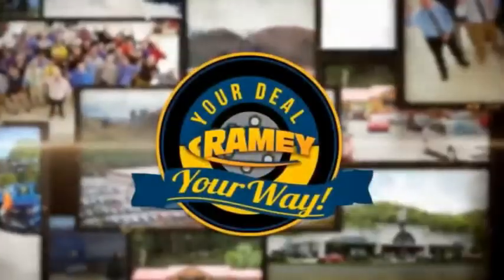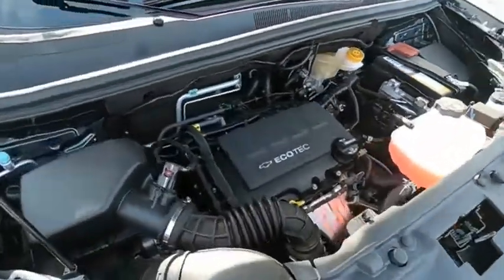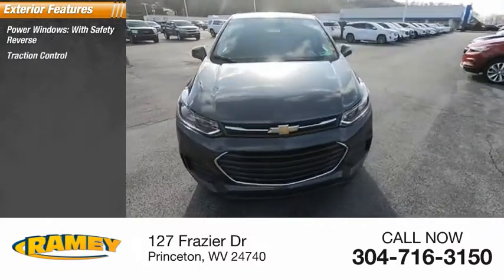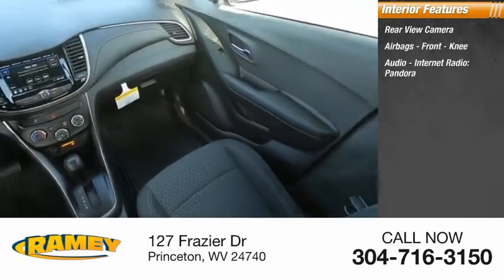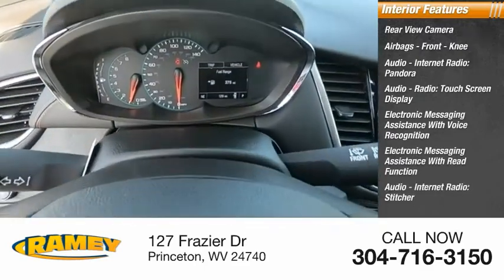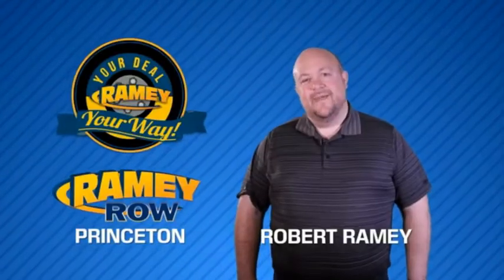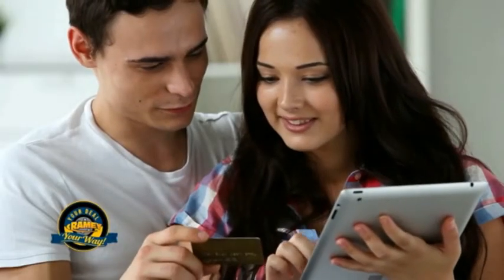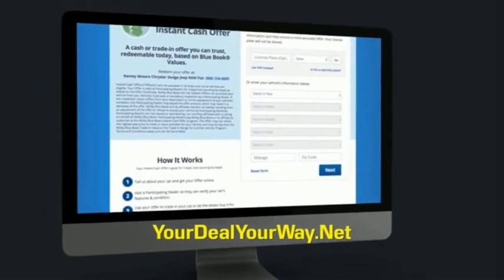2020 Chevrolet Trax Princeton WV 1-20495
2020 Chevrolet Trax LS

Ramey Motors
127 Frazier Dr

LL218102